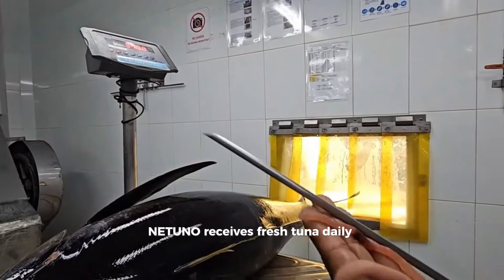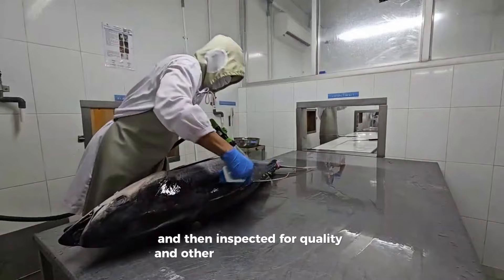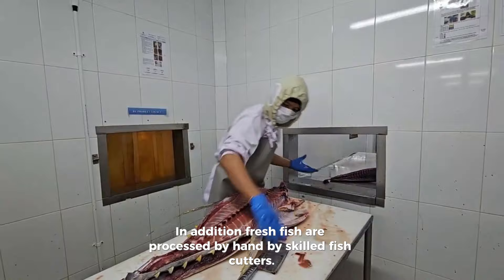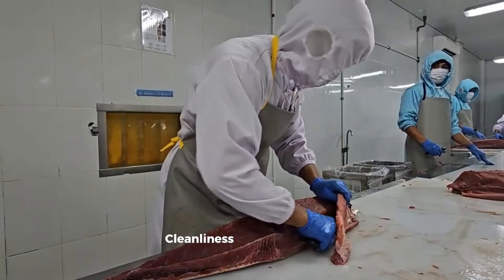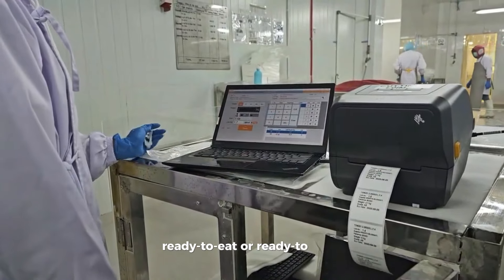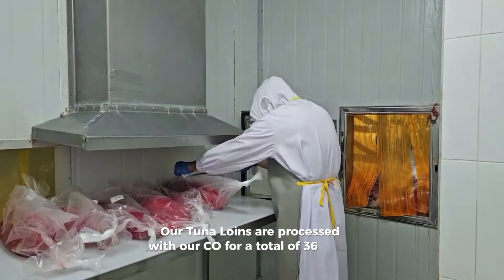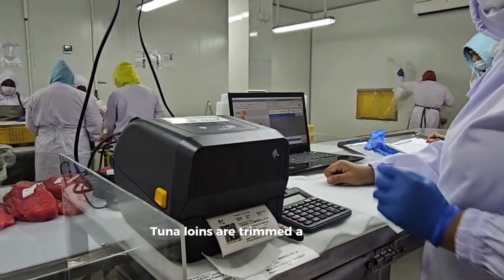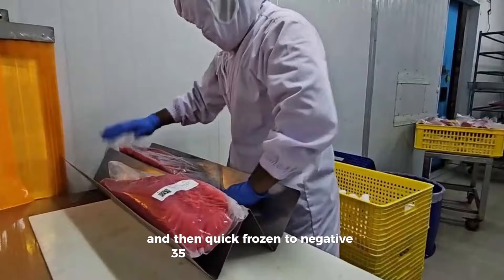Processing Indonesian Yellowfin Ahi Tuna Into Perfect Loins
Our Ahi Tuna is caught by handline tuna fishermen in small vessels part of the Indonesian Pole and Line and Handline Fisheries Association (AP2HI) Tuna Fishery Improvement Project (FIP).

Through the FIP process, fishermen are trained to avoid endangered, threatened, and protected species, safety at sea, sustainable fishing practices, and proper recording of the catch.

Every stage of the tuna's journey is accurately recorded on our TraceTales platform. Through the use of technology, we provide transparency and traceability.

Once the tuna arrive to our processing facility, they're expertly graded and hand-selected to ensure the finest quality for your any culinary or product line need. From loins and saku blocks, to steaks and poke, our product offerings are guaranteed to enhance any dish with exceptional taste and texture.